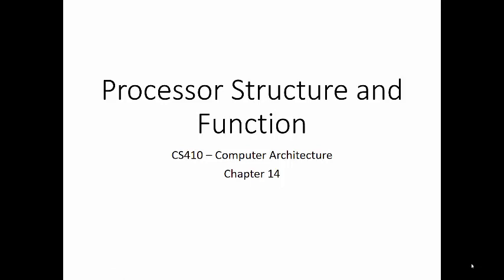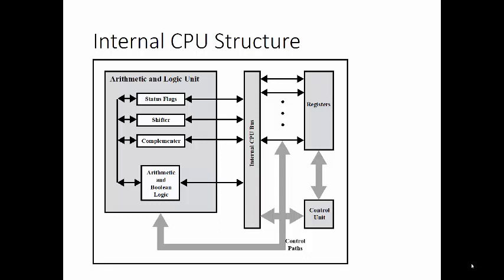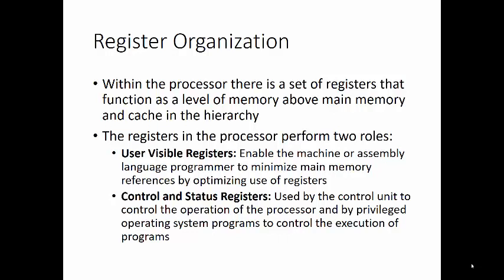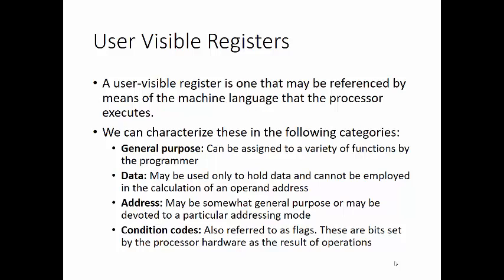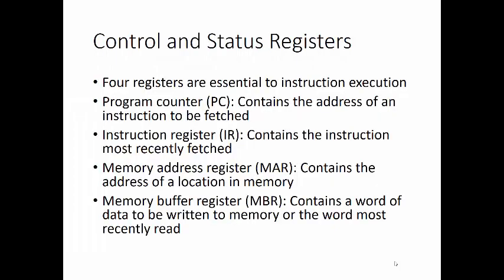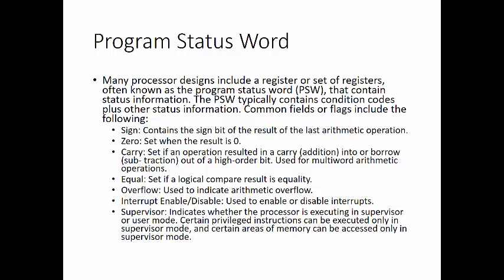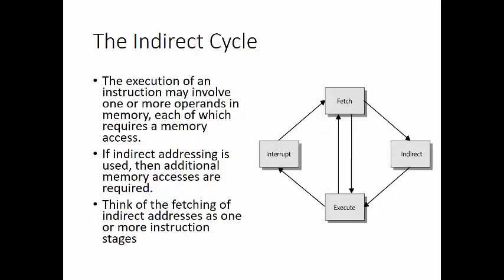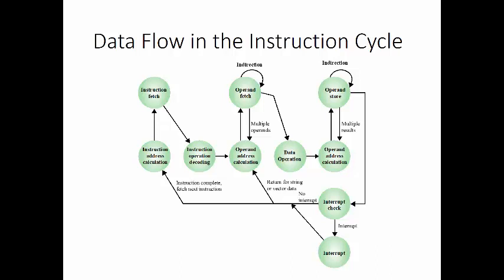CS410 Processor Structure and Function (Part 1)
Chapter 14 in the 10th edition looks at the organization of the processor with an emphasis on user visible registers and the instruction cycle. We take a brief look at instruction pipelining.